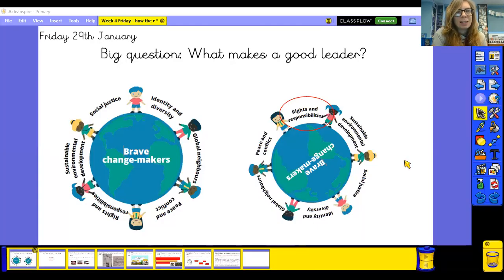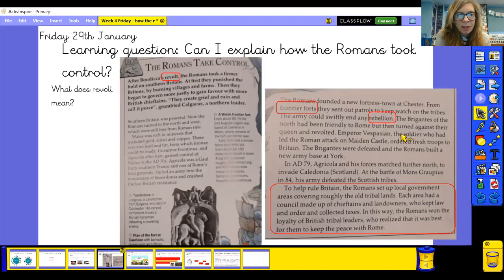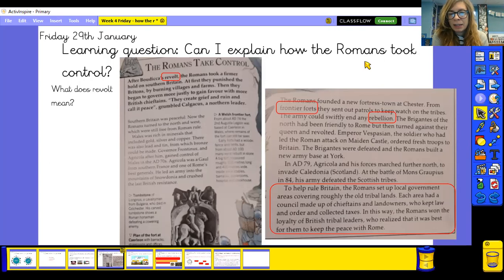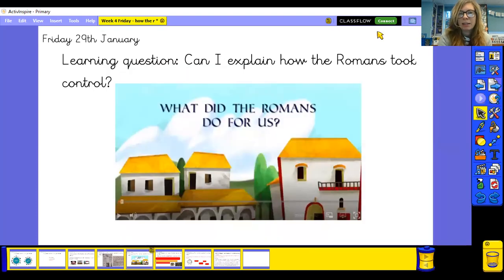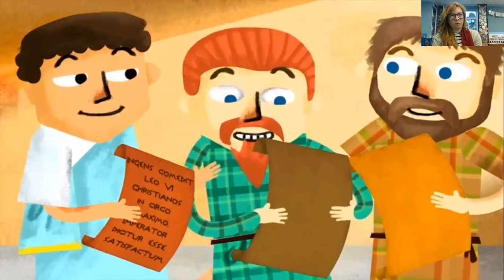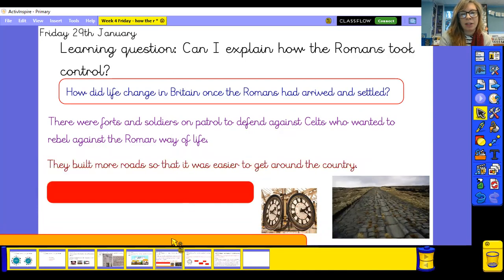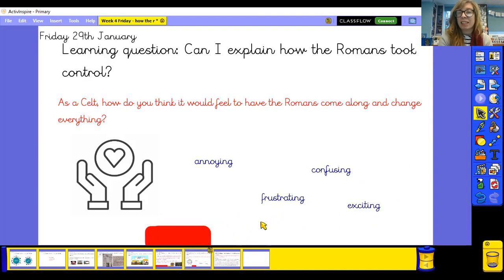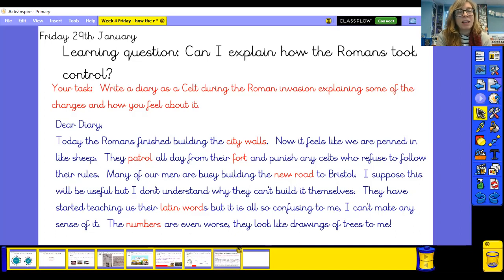Yr3/4 Topic Thurs 28th Jan - How they took control